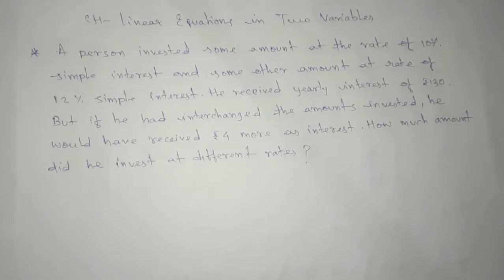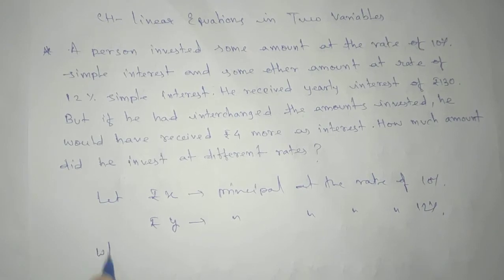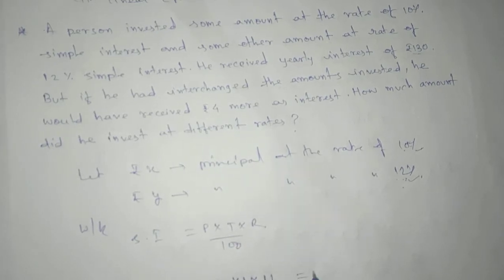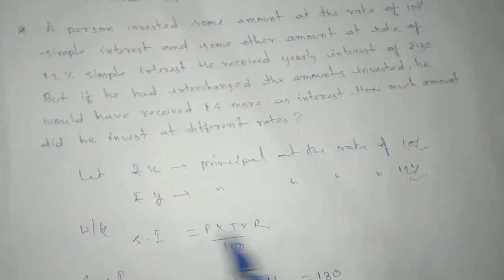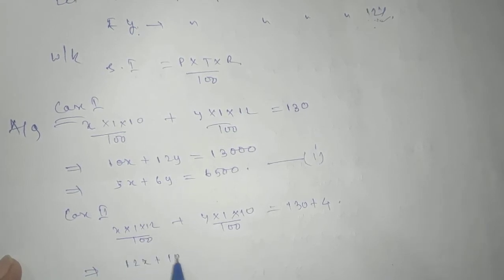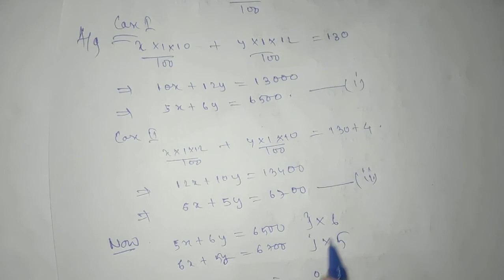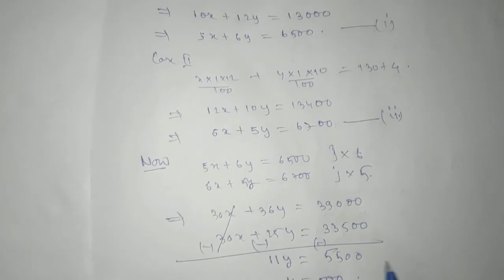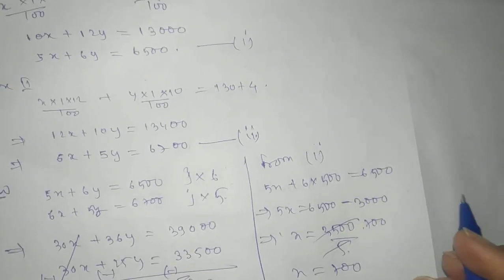A person invested some amount at the rate of 10% simple interest and some other amount at the...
A person invested some amount at the rate of 10% simple interest and some other amount at the rate of 12% simple. He receive yearly interest of rupees 130. But if he had the change the amount invested he would have receive rupees 4 more as interest. How much amount did he invest at different rates?